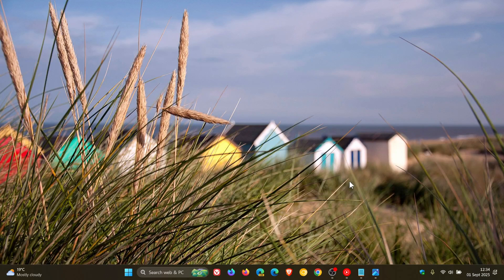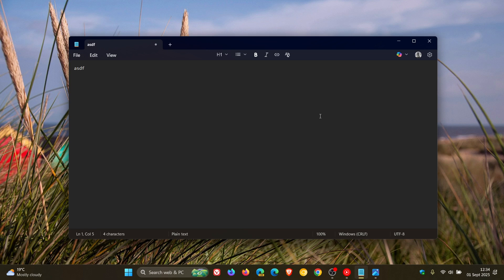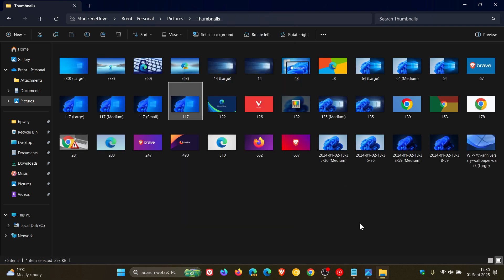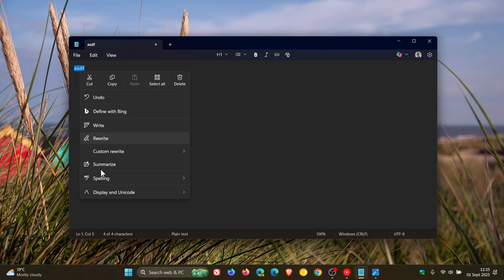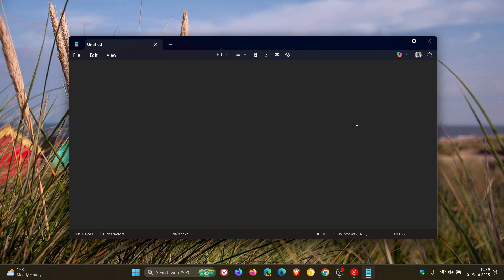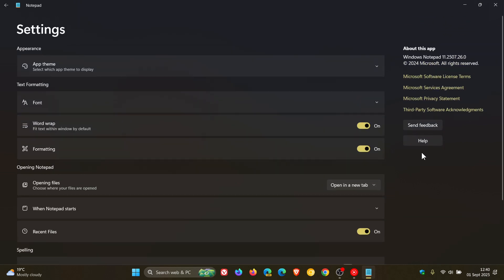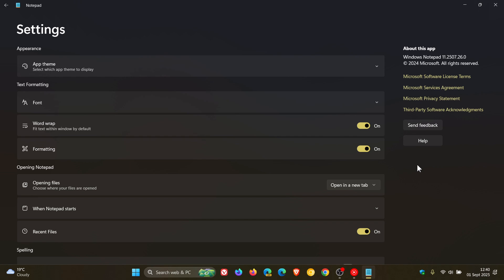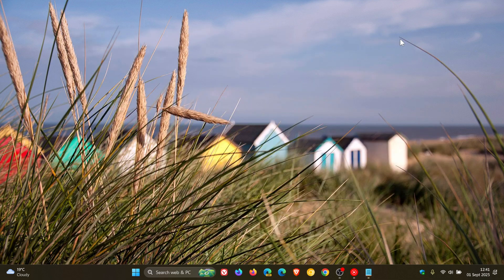Notepad Just Got a New Windows 11-Like Context Menu!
Previously available in the Insider program, Microsoft continues to work on evolving the original text editor, now with a Stable release.